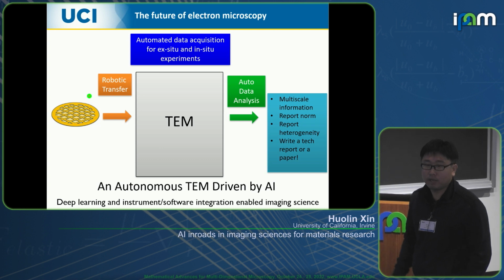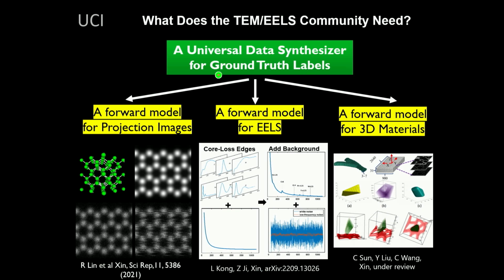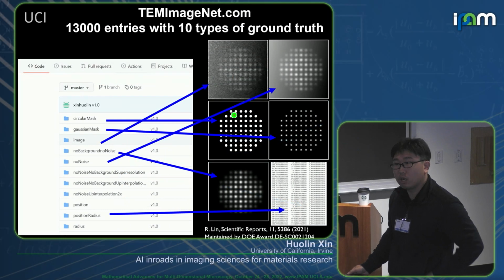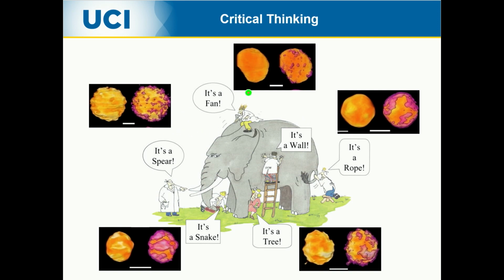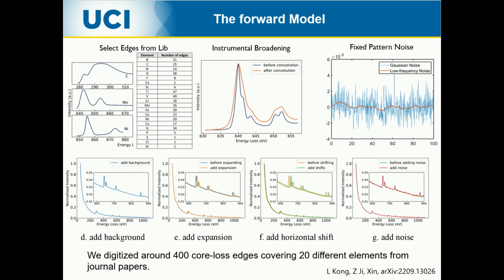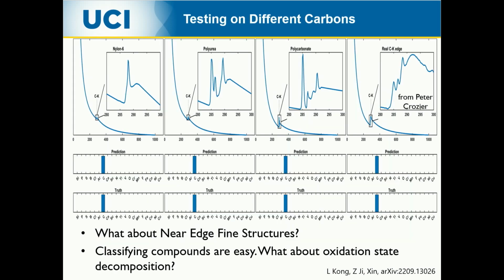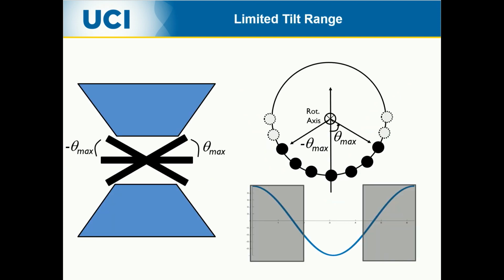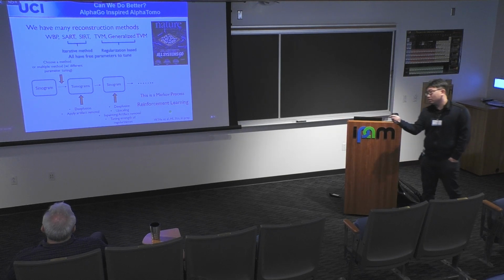Houlin Xin - AI inroads in imaging sciences for materials research - IPAM at UCLA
Recorded 24 October 2022. Huolin Xin of the University of California, Irvine, presents "AI inroads in imaging sciences for materials research" at IPAM's Mathematical Advances for Multi-Dimensional Microscopy Workshop.
Abstract: Deep learning schemes have already impacted areas such as cognitive game theory (e.g., computer chess and the game of Go), pattern (e.g., facial or fingerprint) recognition, event forecasting, and bioinformatics. They are beginning to make major inroads within physics, chemistry and materials sciences and hold considerable promise for accelerating the discovery of new theories and materials. In this talk, I will introduce deep convolutional neural networks and how they can be applied to the computer vision problems in transmission electron microscopy and tomographic imaging.